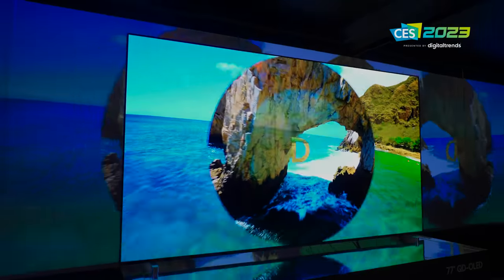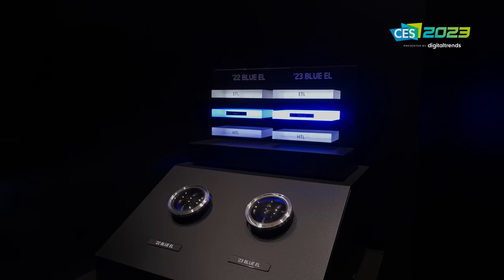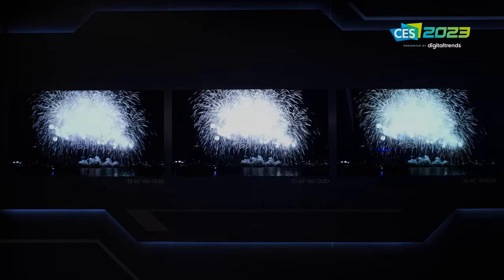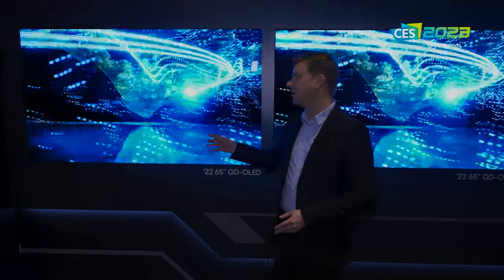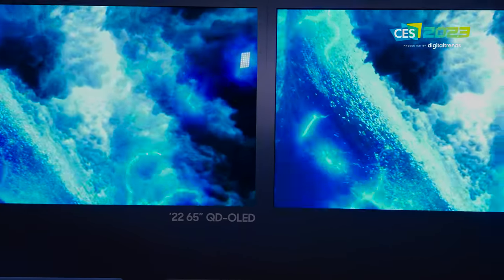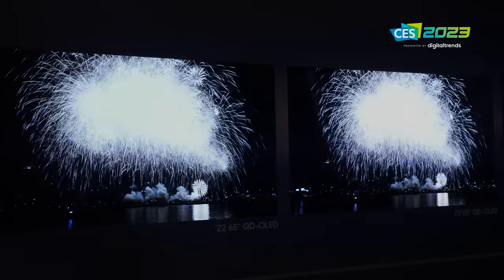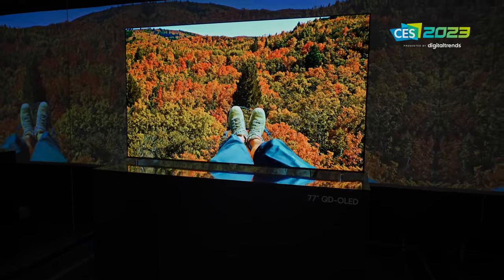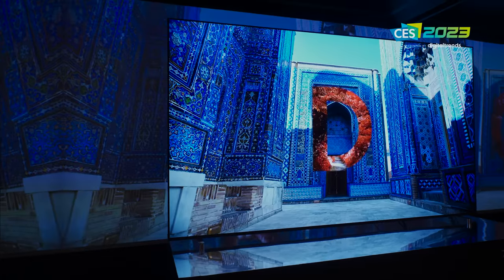QD-OLED TVs Will Be Even Brighter Now. This Is Why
Samsung Display has already evolved its QD-OLED panels to be even brighter, more efficient, and more accurate. We explain the simple yet effective way this was achieved and how it may effect 2023 QD-OLED TVs from Samsung, Sony and TCL.